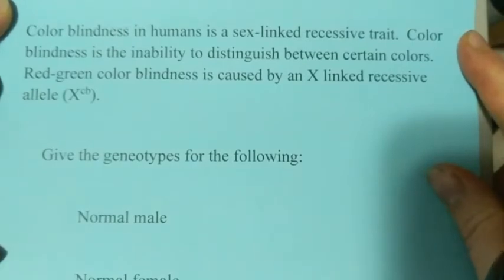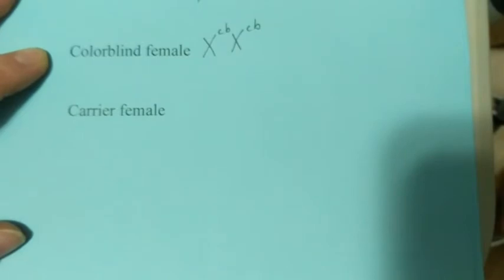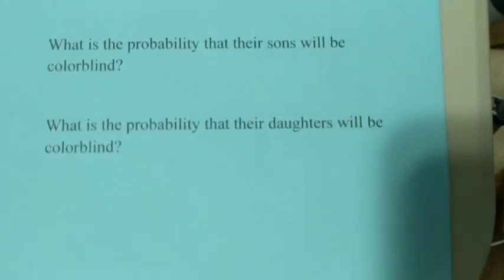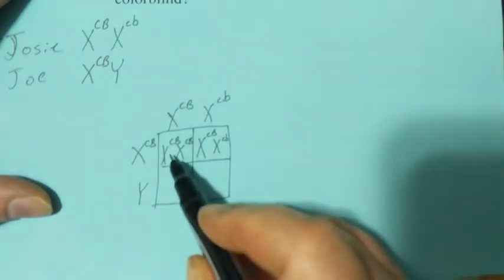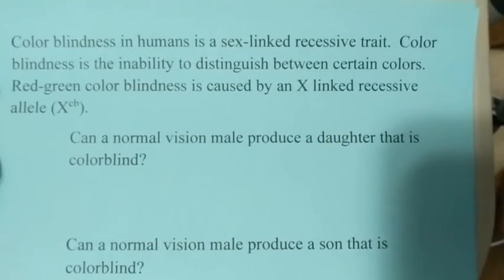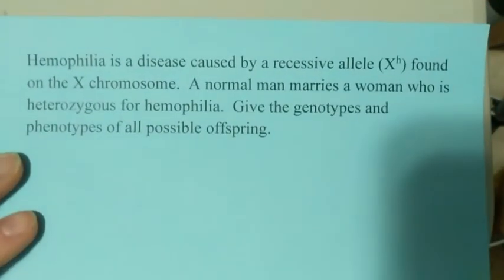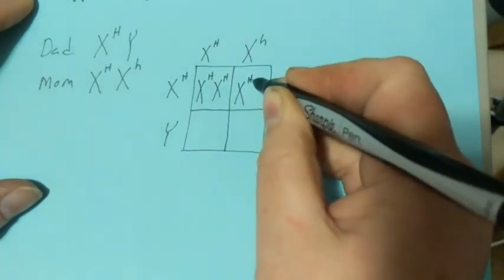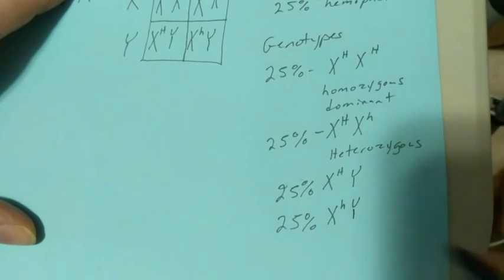Questions 5 and 6